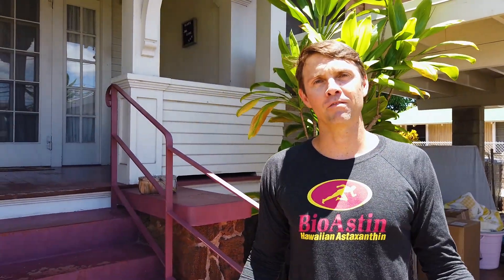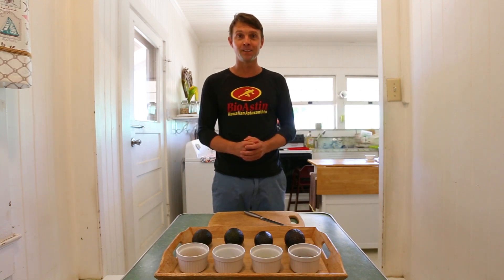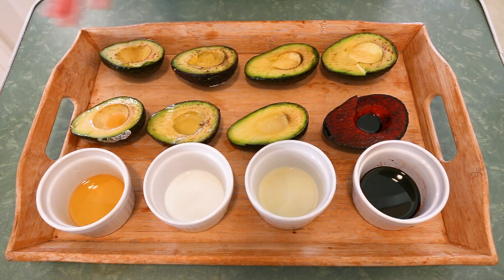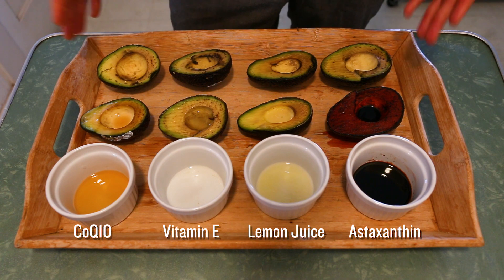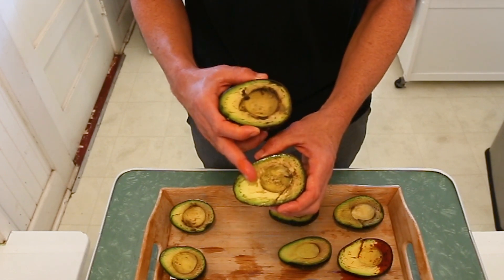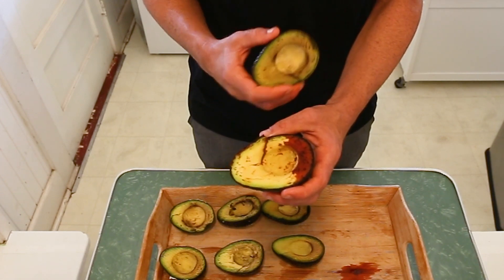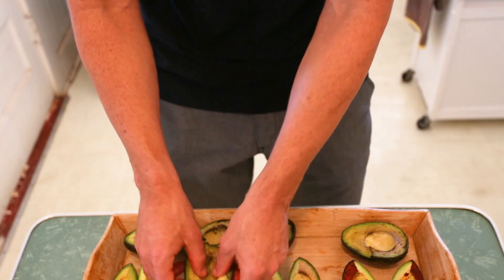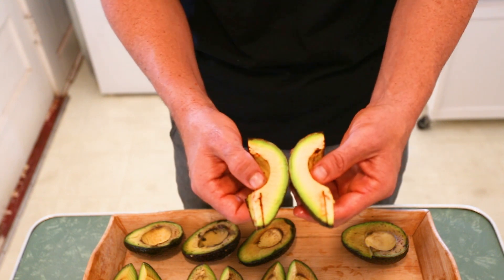Avocado oxidation test - which antioxidant performs the best?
Top antioxidants put to the test to see which one protects a cut avocado the best. How does oxygen lead to decay of foods?
Will the winner be Hawaiian Astaxanthin®, lemon juice (vitamin C), vitamin E, or CoQ10? Watch and find out!

Learn more about natural astaxanthin, one of the world's most potent antioxidants,